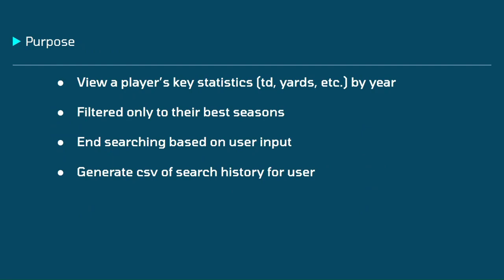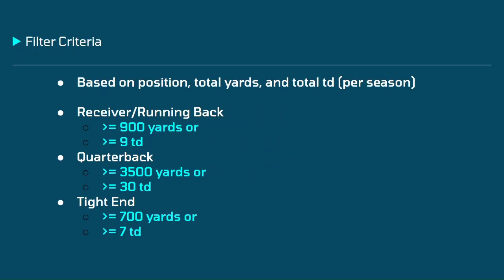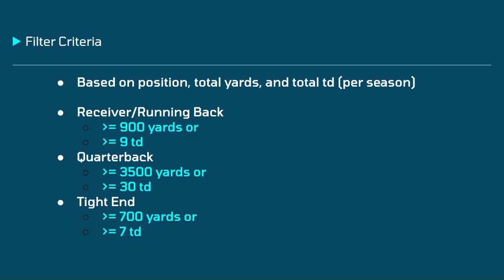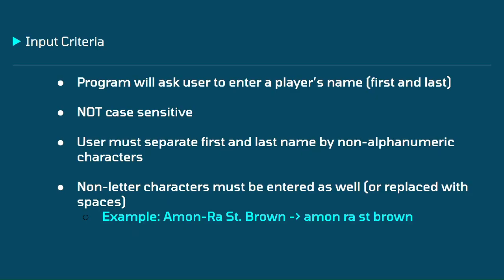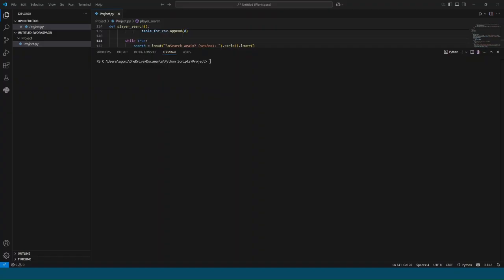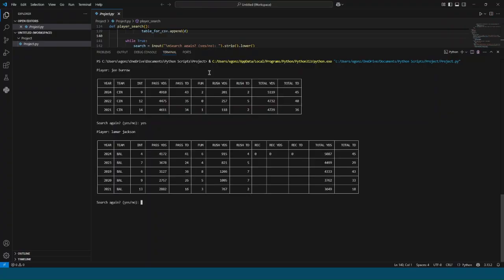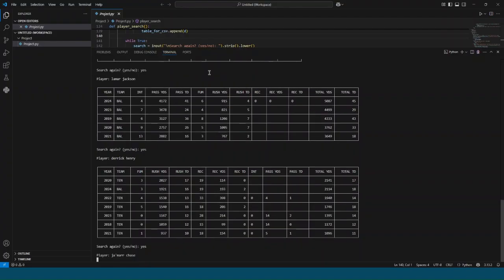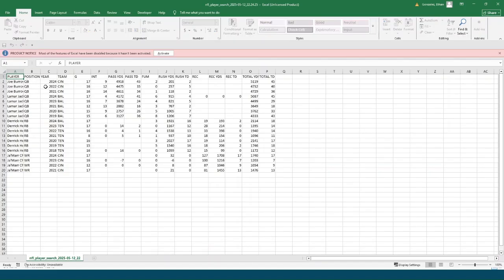CS50P NFL Player Search Engine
Final Project for CS50P